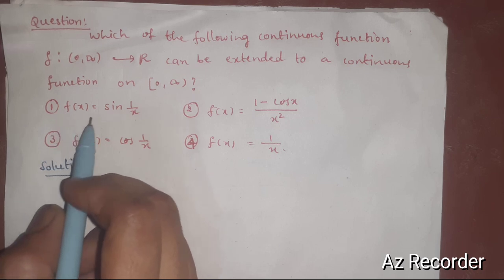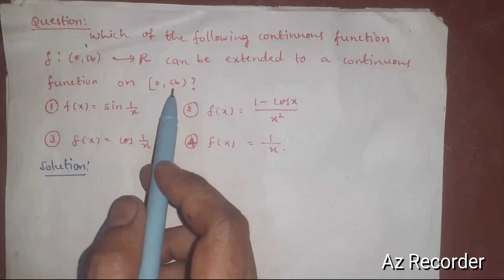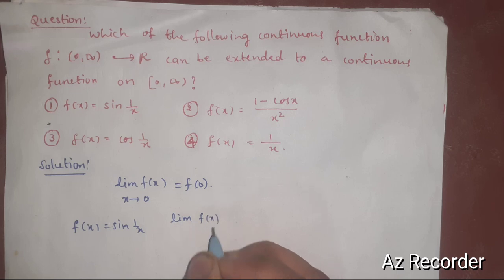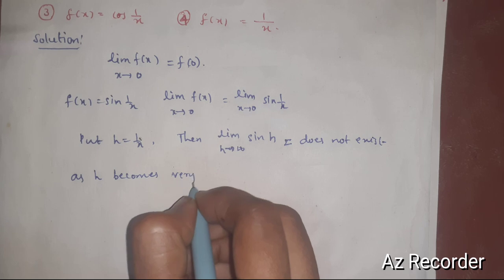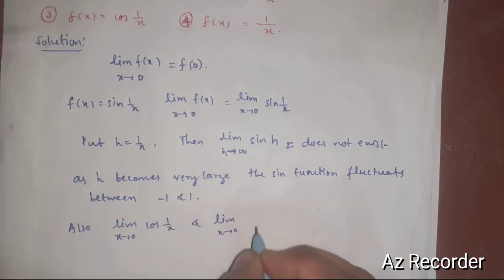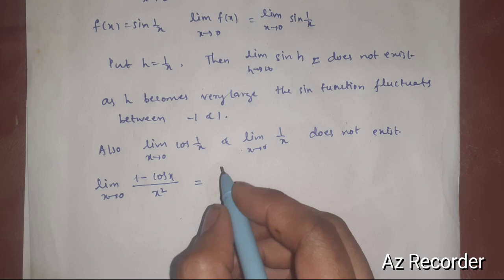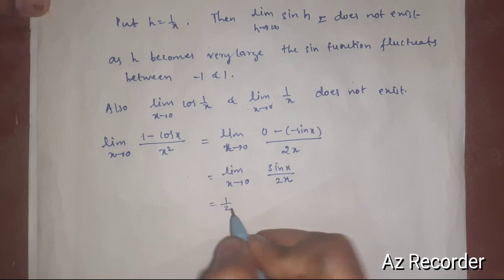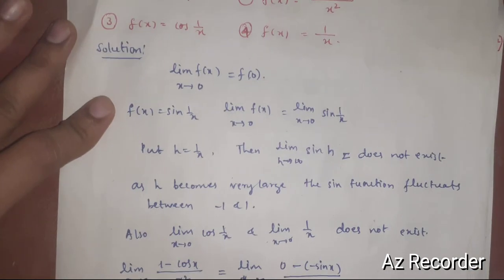RAYACHUR UNIVERSITY ASSISTANT PROFESSOR EXAMINATION //MATHEMATICAL SCIENCE # SOLUTIONS